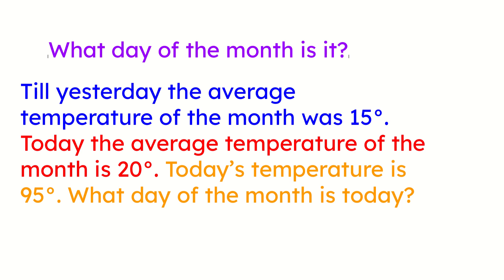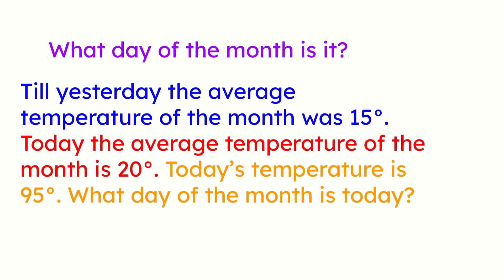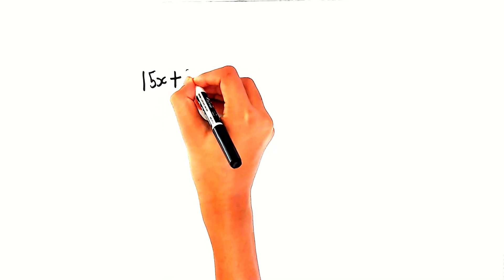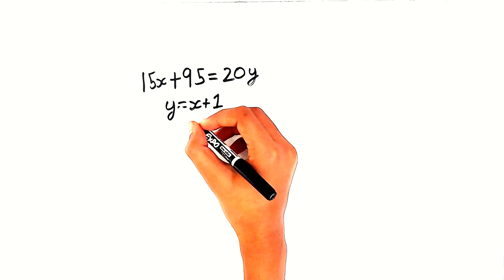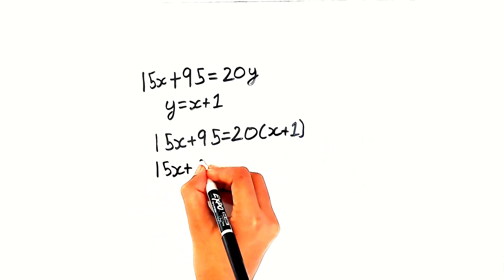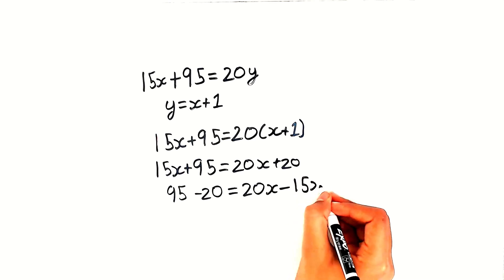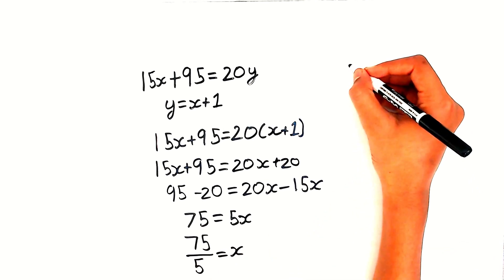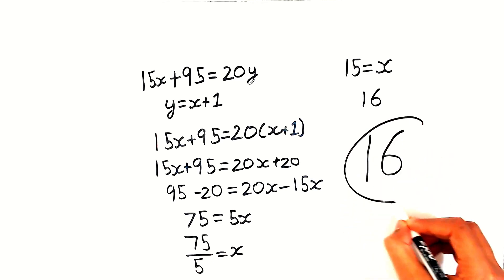What day of the month is it?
Till yesterday the average temperature of the month was 15°. Today the average temperature of the month is 20°. Today’s temperature is 95°. What day of the month is today?